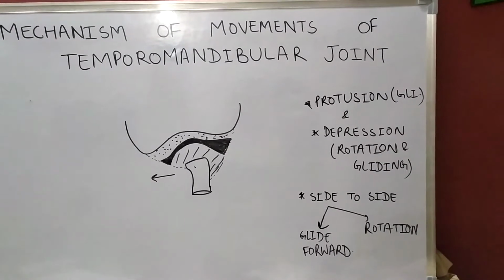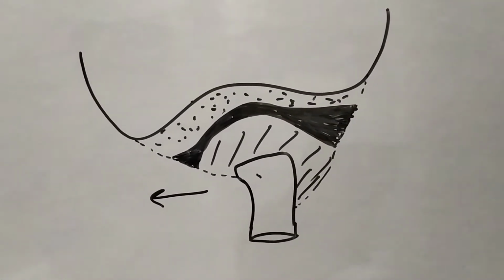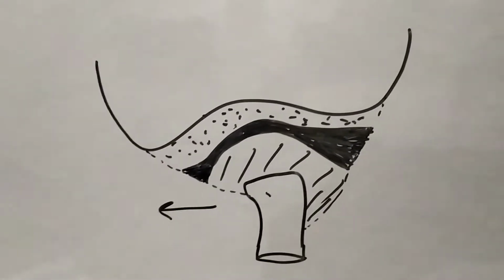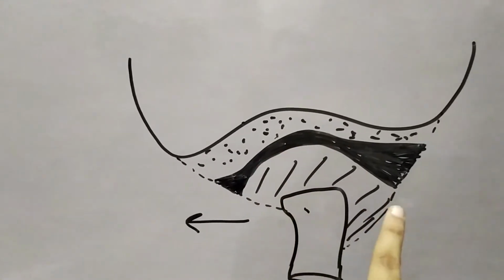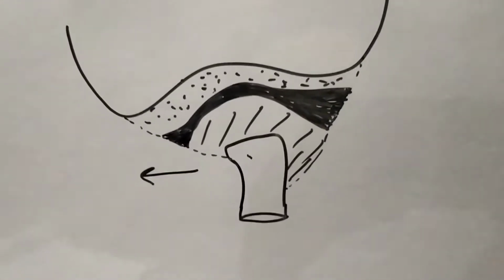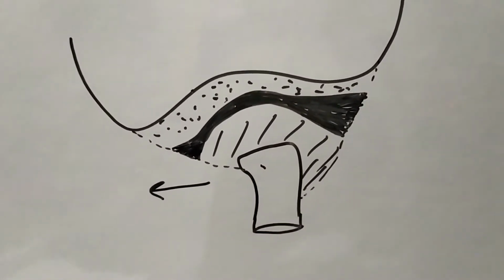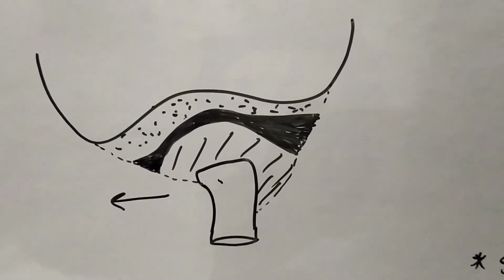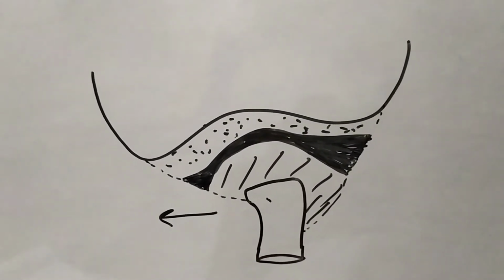Mechanism of Movements of TMJ/Temporomandibular Joint (TMJ)Part 3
Mechanism of Movements of TMJ/Head and Neck/ Anatomy/Temporomandibular Joint (TMJ) Part 3

For the types of movements of TEMPOROMANDIBULAR JOINT and the muscles which bring about these movements watch the video on TEMPOROMANDIBULAR JOINT (TMJ) Part 2👇👇

MOVEMENTS OF THE TEMPOROMANDIBULAR JOINT:

-DEPRESSION

-ELEVATION

-PROTRUSION

-RETRACTION

-LATERAL OR SIDE TO SIDE MOVEMENTS